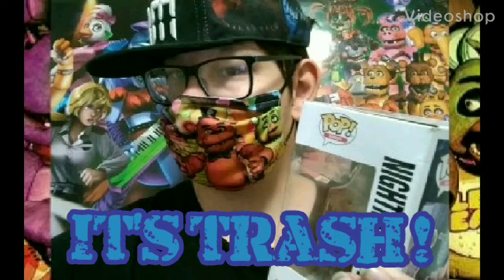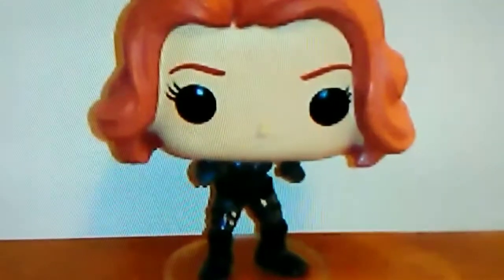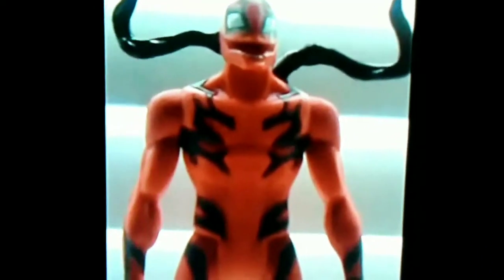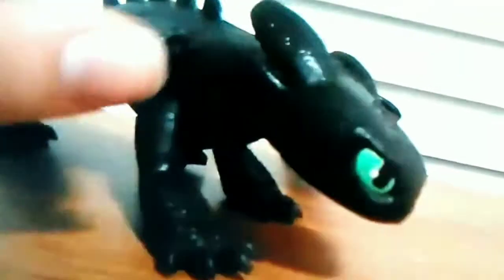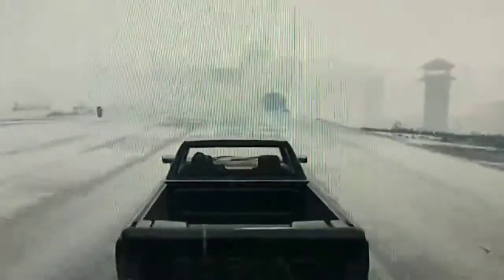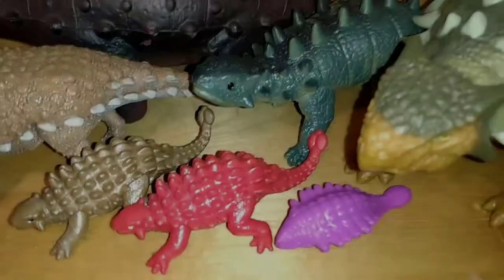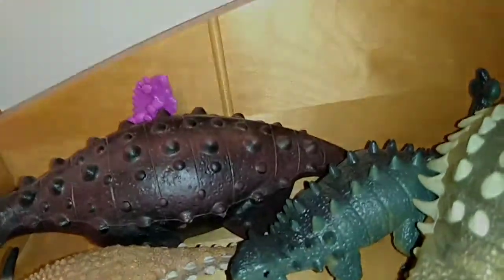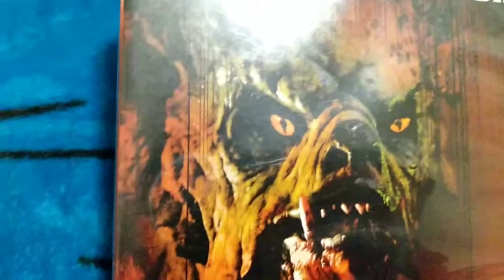Prince of FNAF blaze being toxic for 7 minutes straight